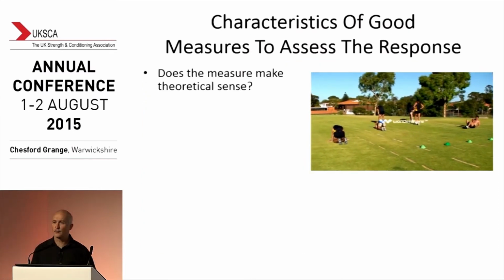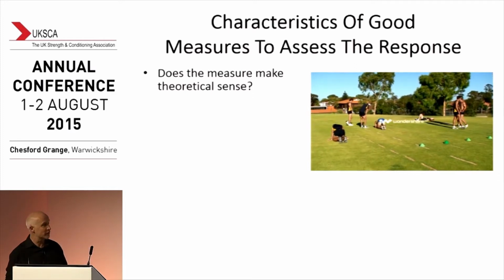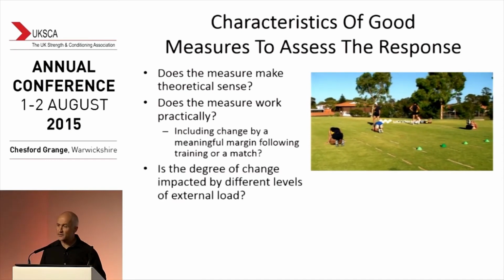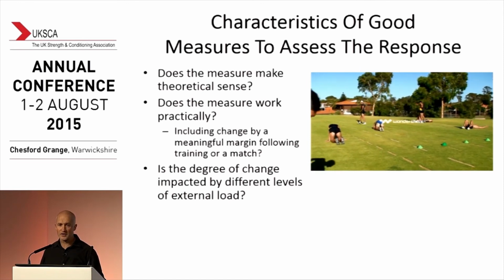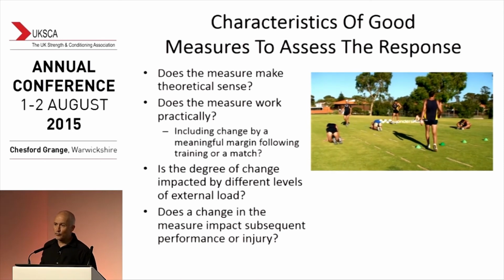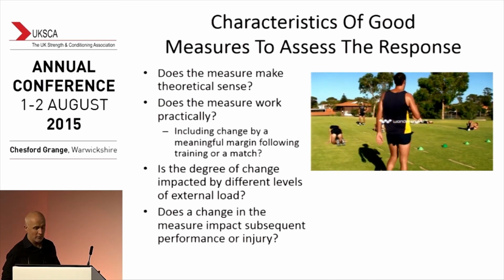Monitoring training load and fatigue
This presentation from Stu Cormack examines the underlying scientific concepts related to monitoring training load and fatigue along with the implications for practical application. Specific topics will include monitoring internal and external load, assessing the acute and chronic fatigue response using various objective and subjective methods, and practical decision making based on contemporary data analysis techniques. Importantly, this presentation will highlight some of the important considerations for designing and implementing a load and fatigue monitoring programme.

If you want to watch the whole presentation or one of the 40+ other UKSCA conference presentations, visit UKSCA-IQ